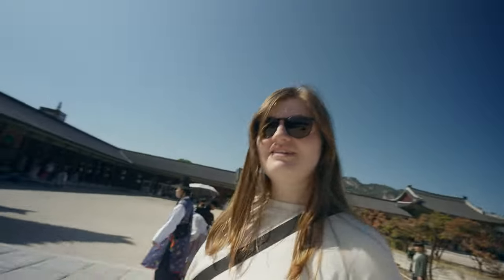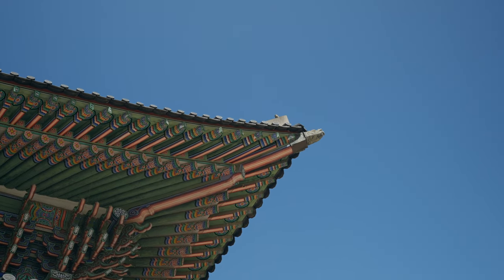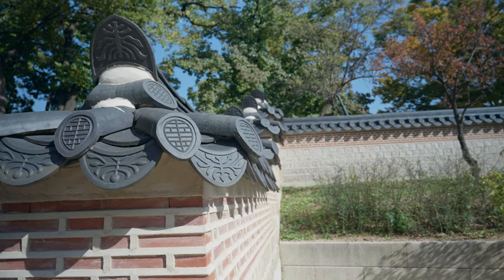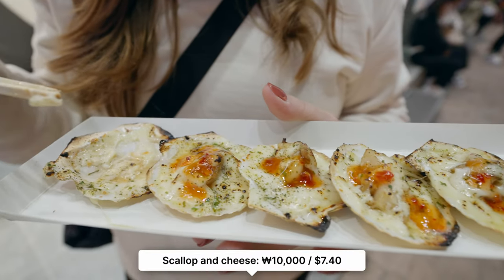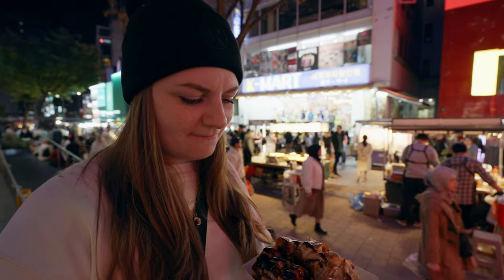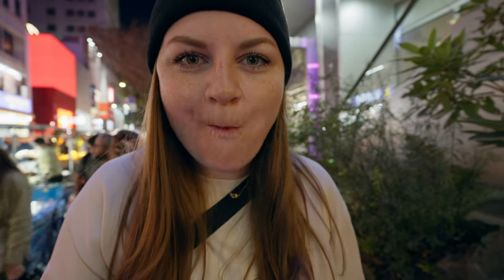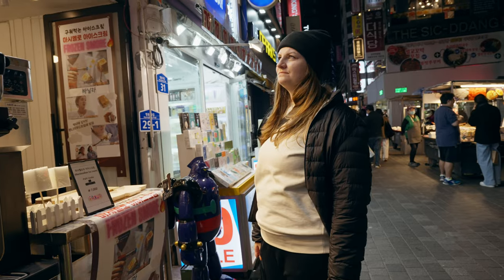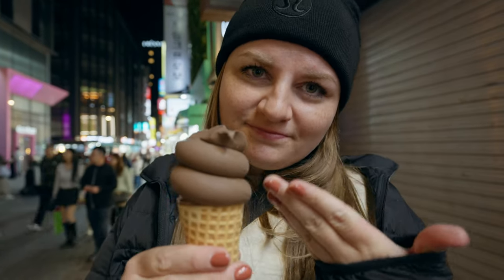Gyeongbokgung Palace & Street Food at Myeongdong Night Market | Seoul Vlog Part 3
Part 3 of our Seoul vlog series!